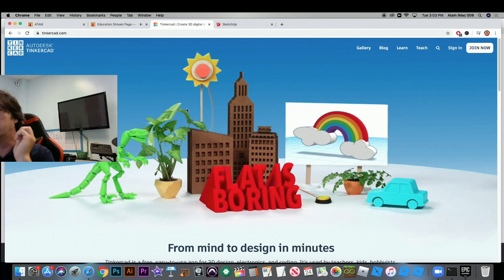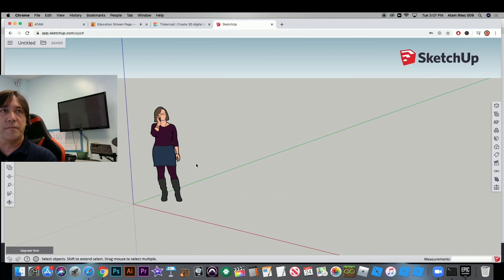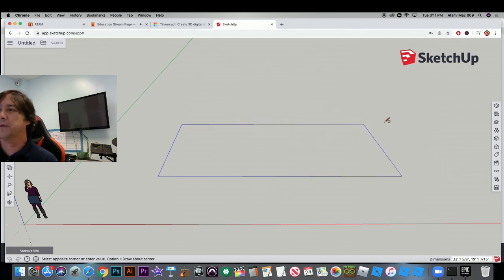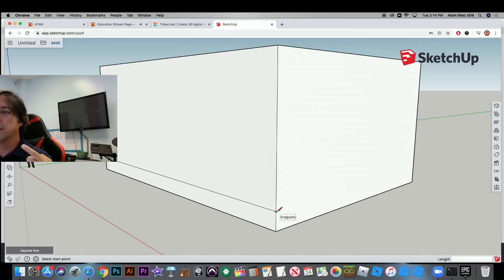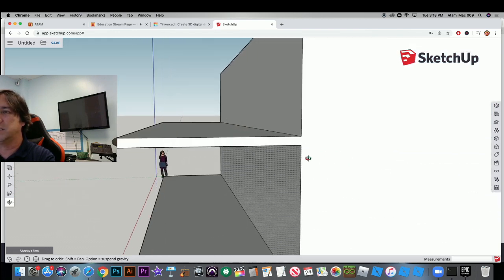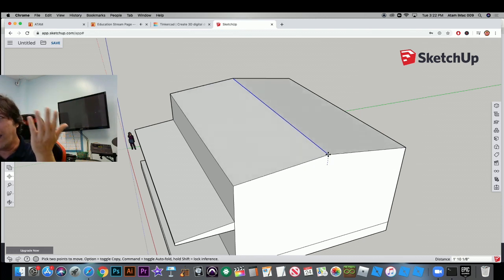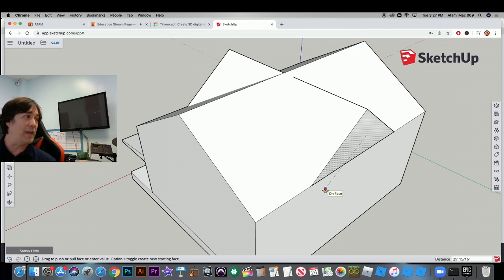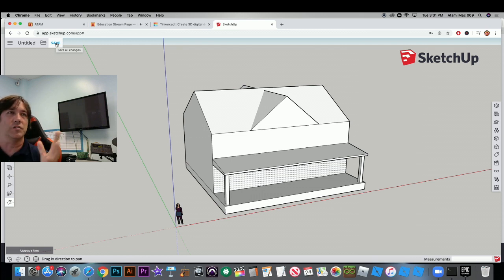ATAM Sketchup House Building with Anthony